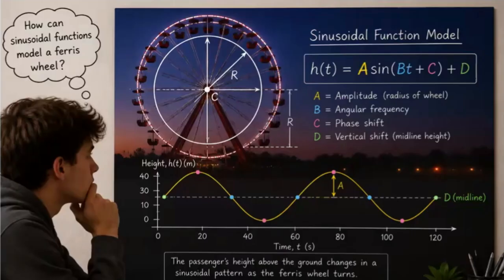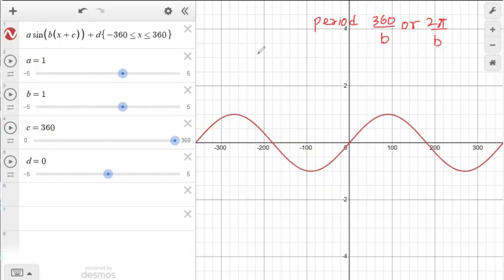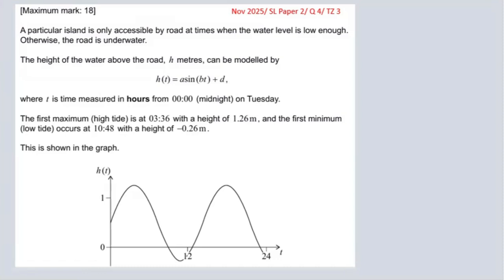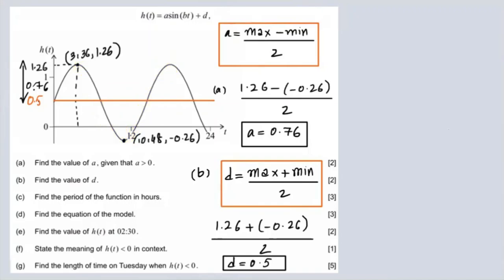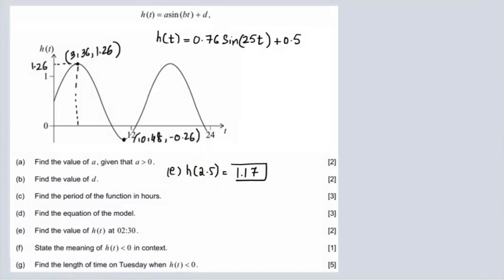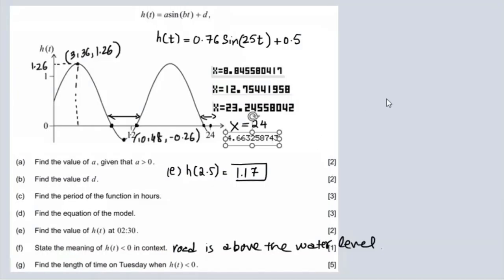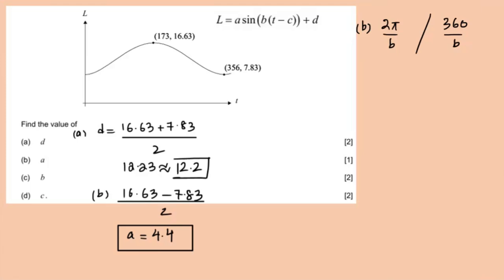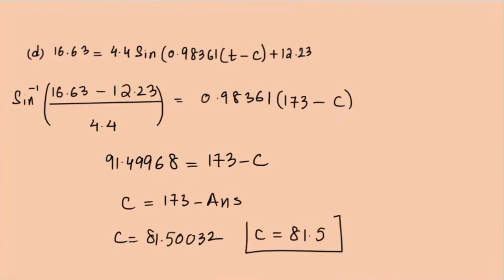IB AI Math Sinusoidal Functions Explained Simply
In this video, we explore Sinusoidal Functions in IB Mathematics Applications & Interpretation using clear explanations and real-life examples like Ferris wheels, ocean tides, and periodic motion.

You’ll learn:

What sinusoidal functions are
How circular motion creates sine and cosine graphs
Amplitude, Period, Frequency, and Midline
HL Phase Shift explained simply
How to build sinusoidal models
Key formulas you must remember for exams
Real-world applications of sine and cosine functions

We also explore how changing the parameters a, b, c, and d affects the graph dynamically.

This lesson is perfect for:

IB AI SL
IB AI HL
Anyone learning trigonometric modeling

📘 Key Formulas Covered:
✔ Amplitude
✔ Midline / Principal Axis
✔ Period Formula
✔ Phase Shift
✔ Sinusoidal Modeling